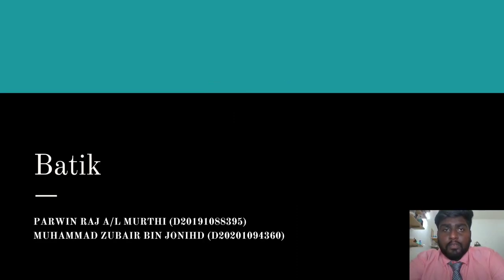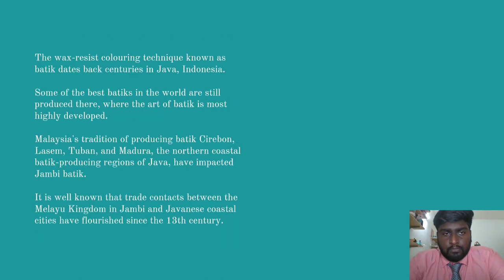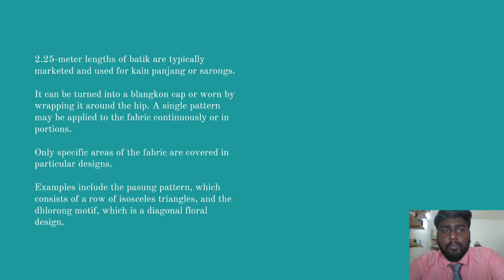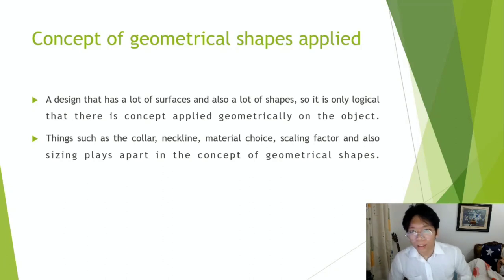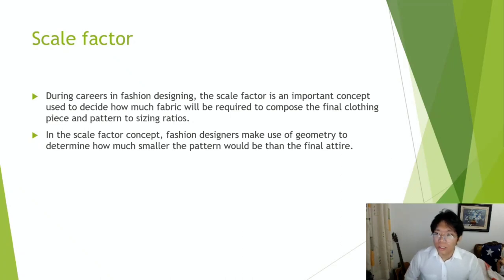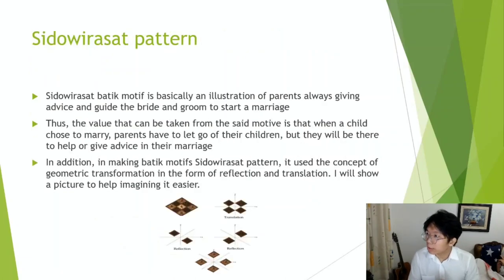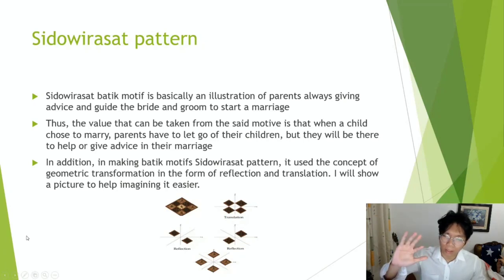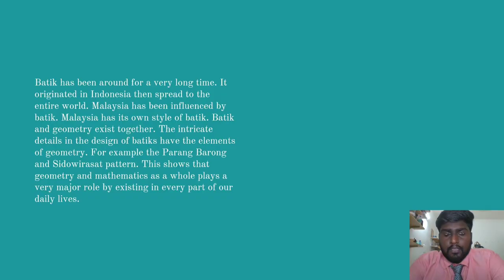SMG 3013 Assignment 2